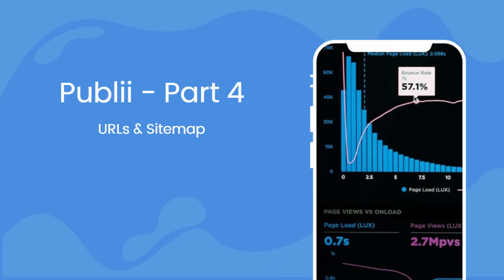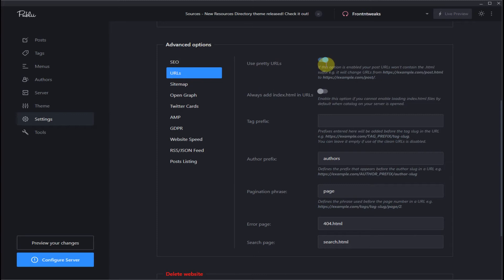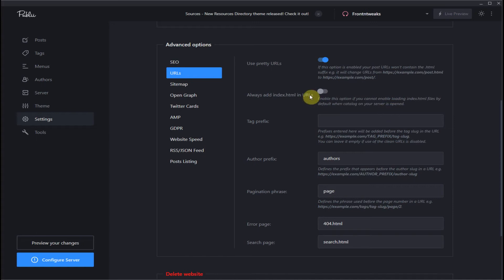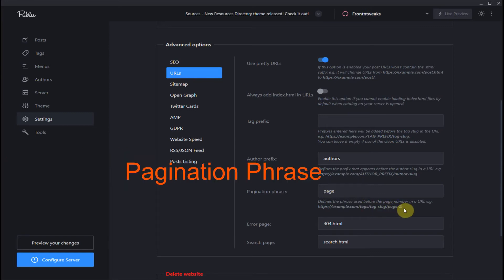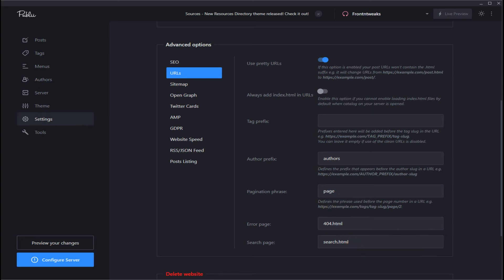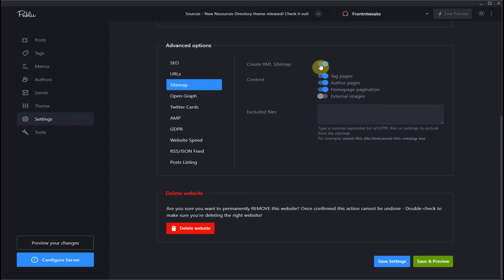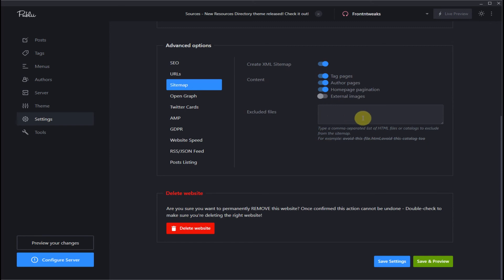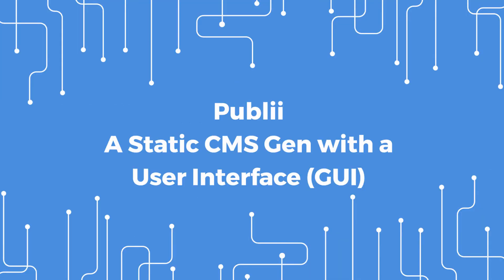Publii Part 4: URLs & Sitemap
In part 4, I run through the settings for URLs and XML Sitemap options.
TimeStamp:
Intro 0:10
URLs 0:24
Sitemap 1:44